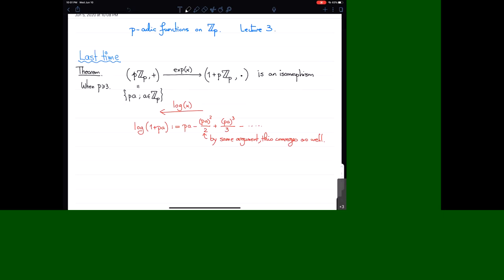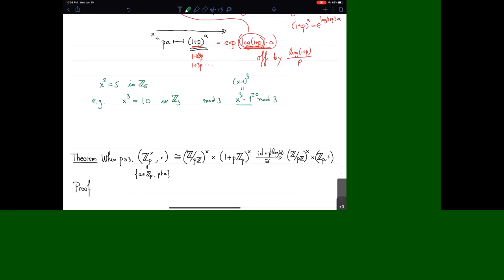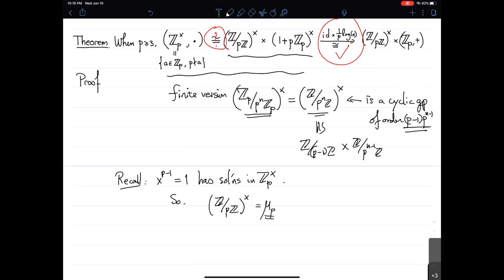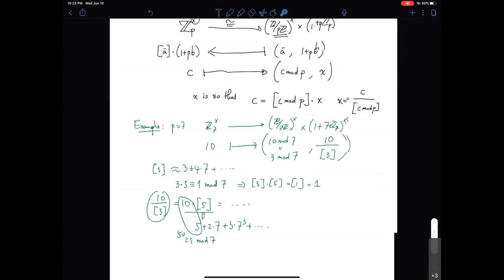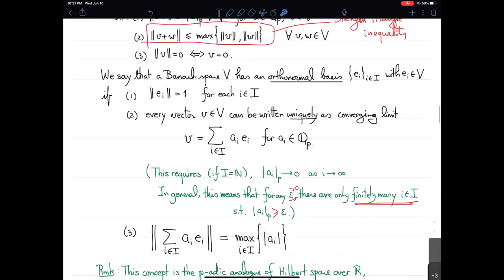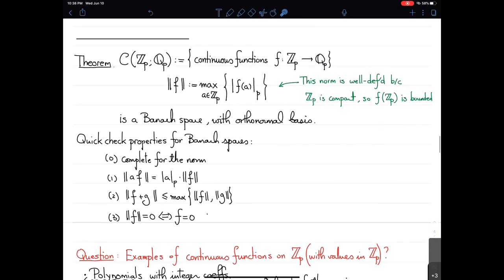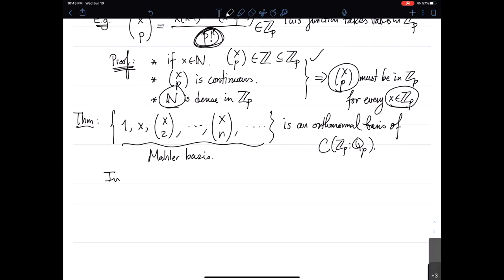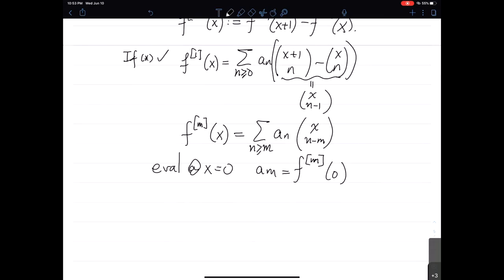p-adic functions on Z_p L(iang Xiao) Lecture 3